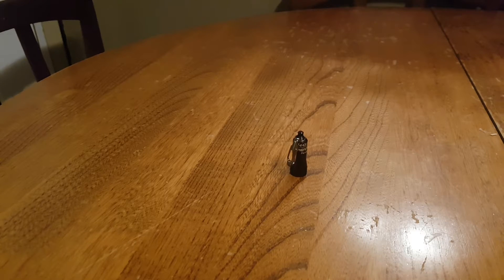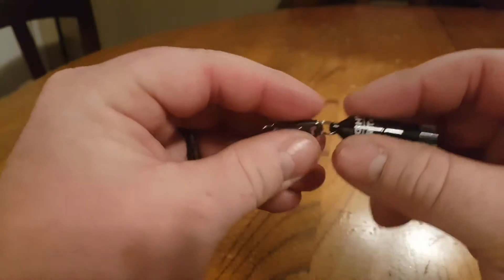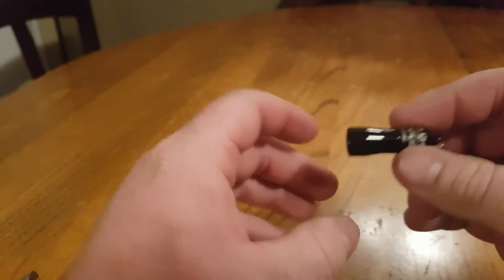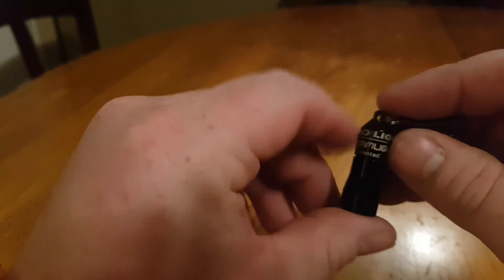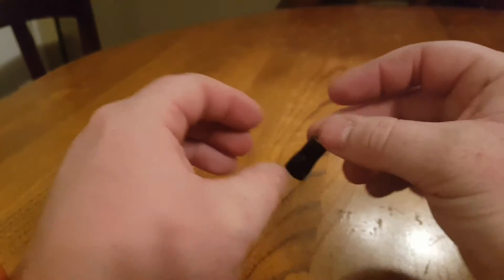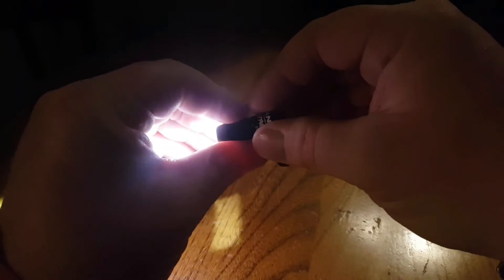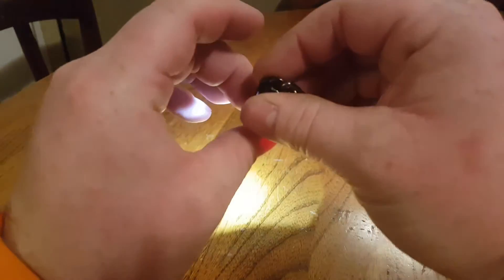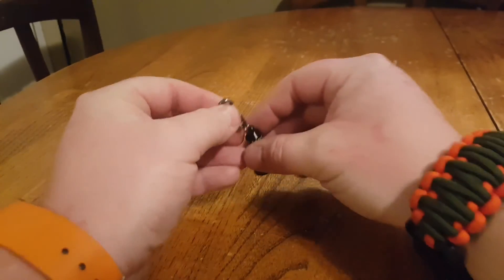Streamlight Nano! Nice little keychain flashlight.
A quick look at the streamlight nano 10lumen nice compact little edc Keychain flashlight.